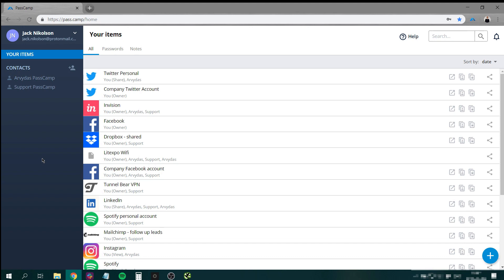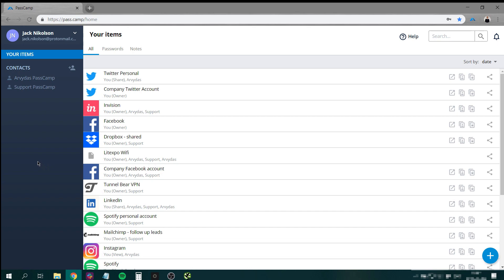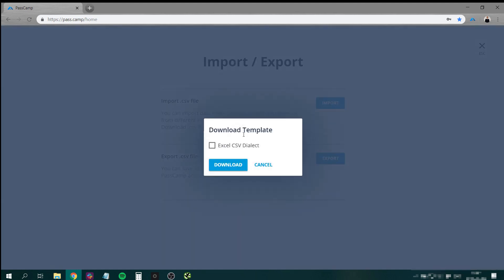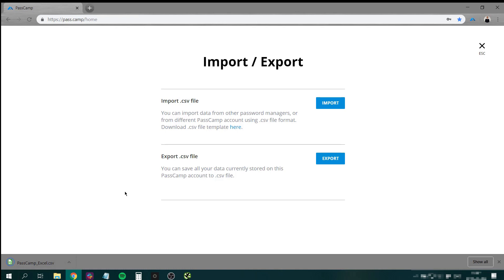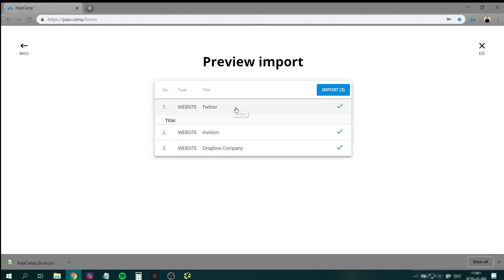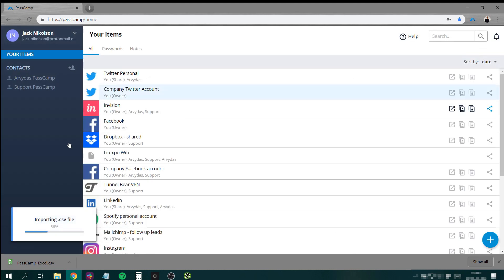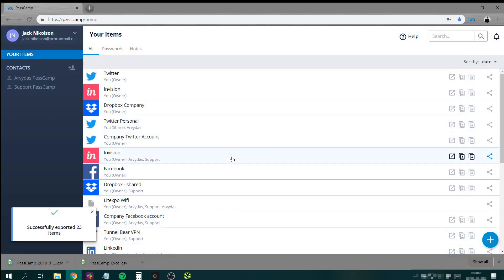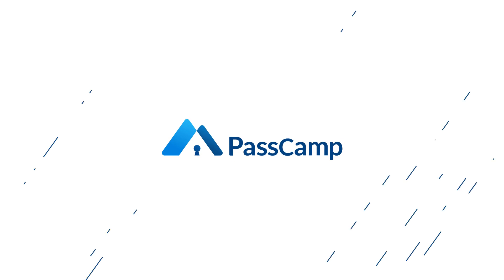How to import and export passwords in PassCamp password manager for teams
In this video you will learn how to import and export passwords in PassCamp. If you have all your passwords in one place - you don't have to add them one by one. Just follow these instructions to import them in one go!

PassCamp is a password management tool for teams. It's a cloud based password manager that was specifically developed and created for efficient password storing and sharing in teams.

PassCamp is super easy to use and uses the most advanced security technologies out there.

Sign up and secure your team's passwords today!